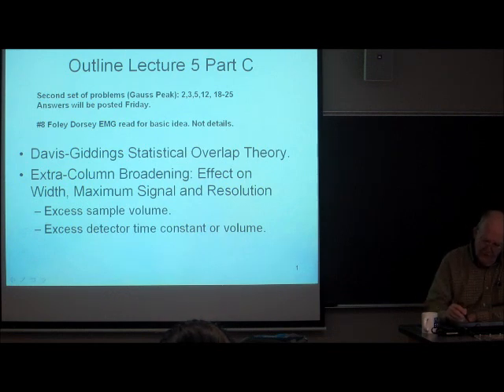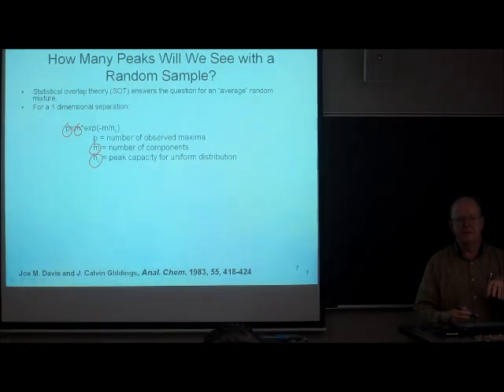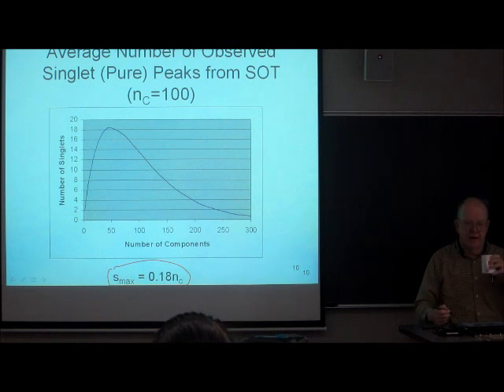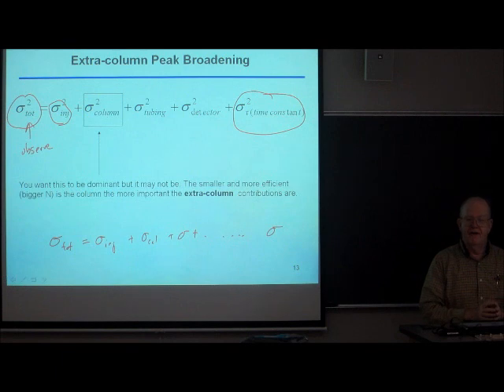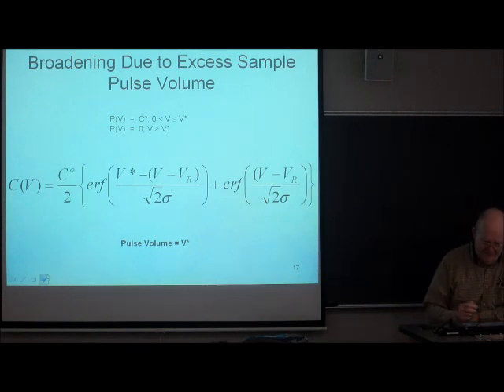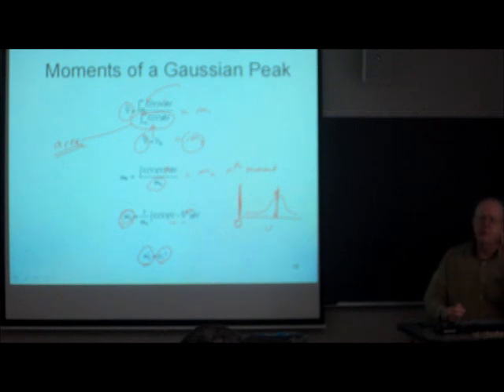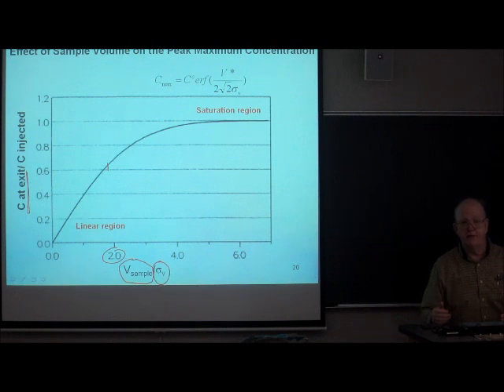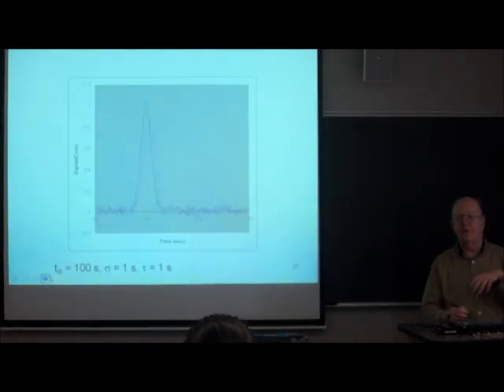lecture 7 - Analytical Chemistry and Chromatography for Graduate Students - Professor Peter Carr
7. Davis-Giddings SOT, extra-column broadening, injection volume, detector time constant, peak moments, convolution.